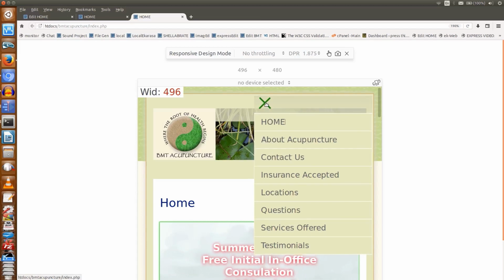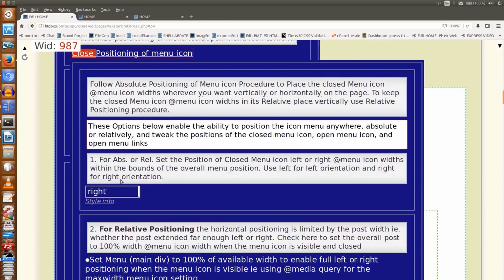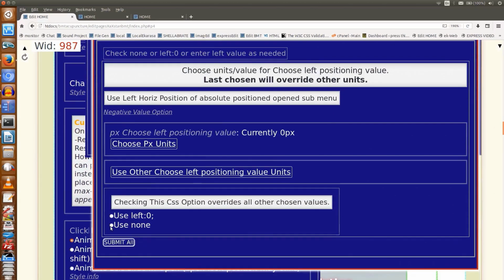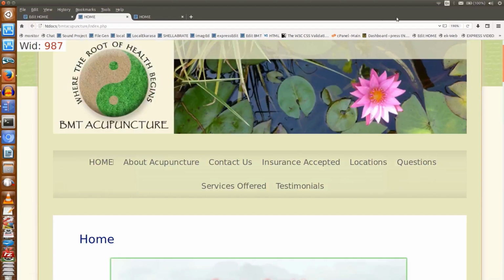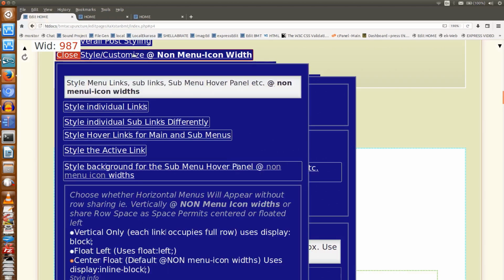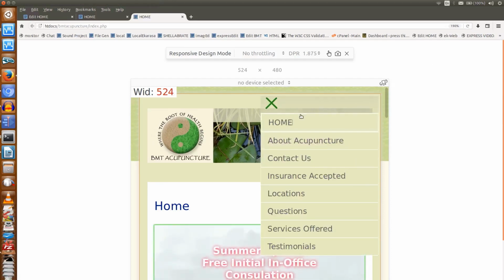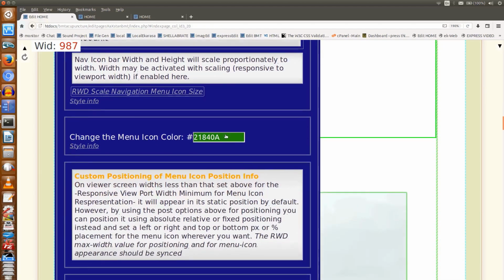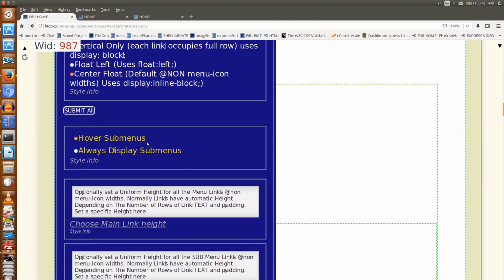navigation menu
expressedit collection